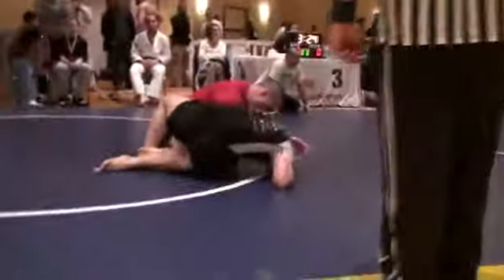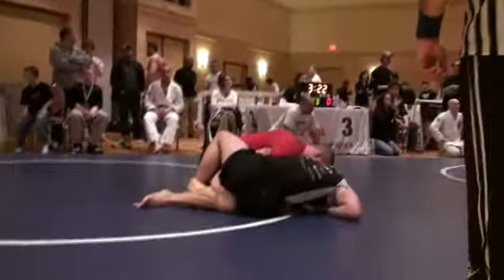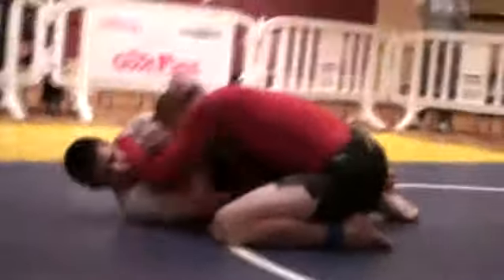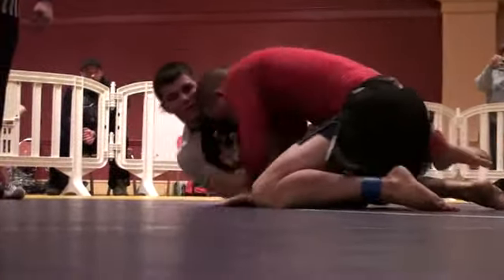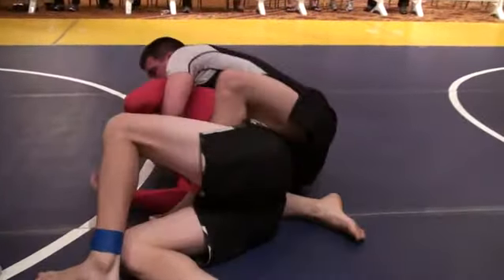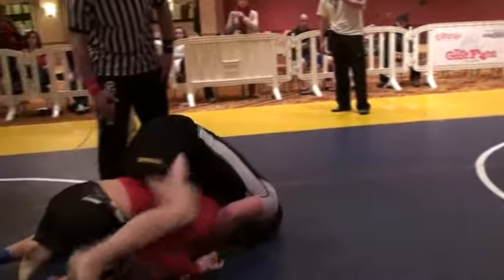Mat4 The Good Fight Dog Fight in Dover: Brazilian Jiu Jitsu Submission Grappling Tournament Dover, de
Good Fight Brazilian Jiu Jitsu Submission Grappling Tournament Circuit. Dog Fight in Dover Delaware on January 24, 2009.